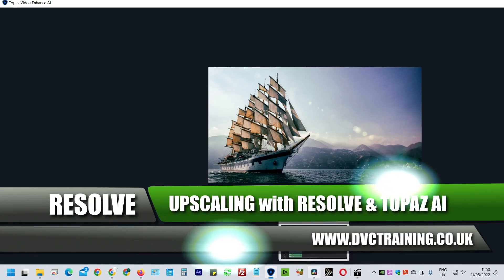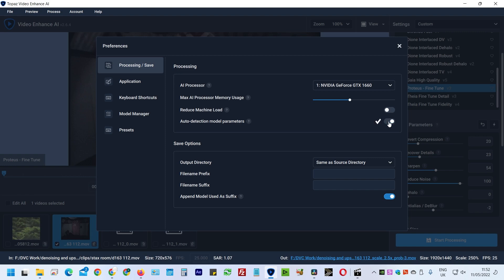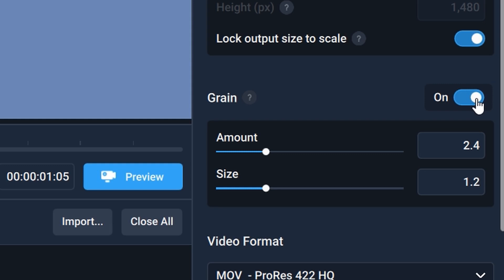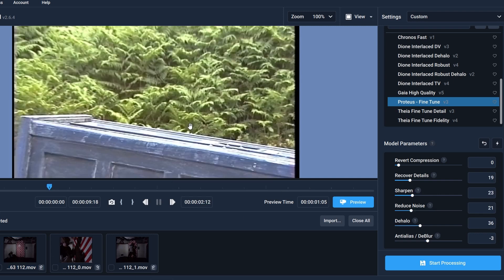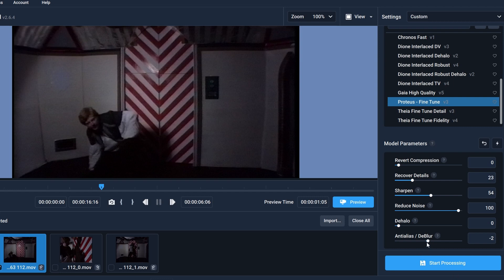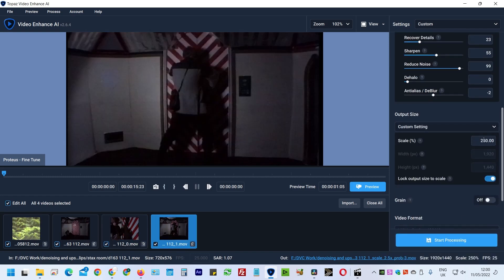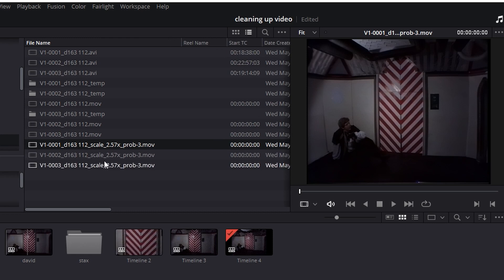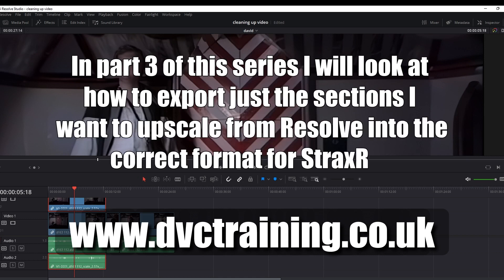02 Using Topaz Video Enhance AI To Upscale And Denoise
In my 2nd video about upscaling and cleaning clips using Resolve I take the clips I have made in Resolve and upscale and denoise them using Topaz Video enchance AI.  I also compare Resolve's noise reduction to the results from Topaz and explain why i prefer the latter.